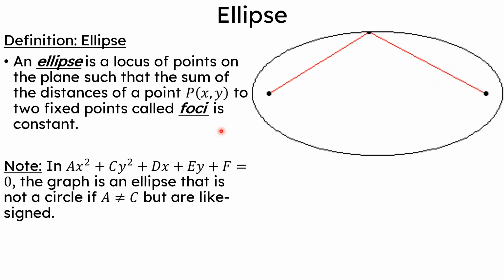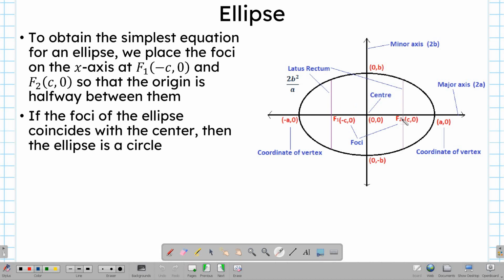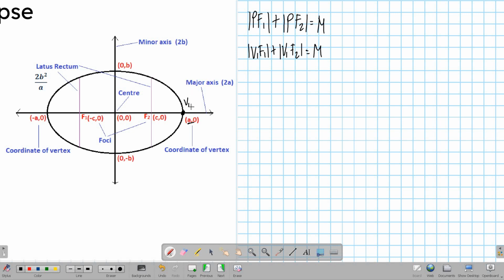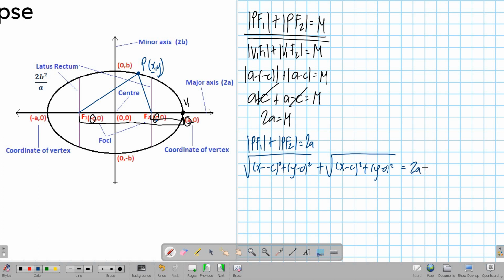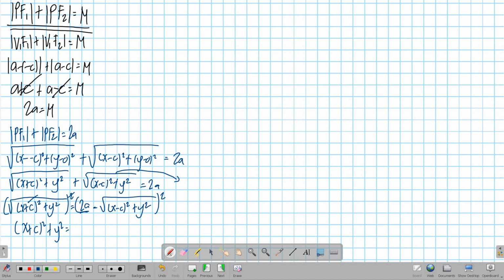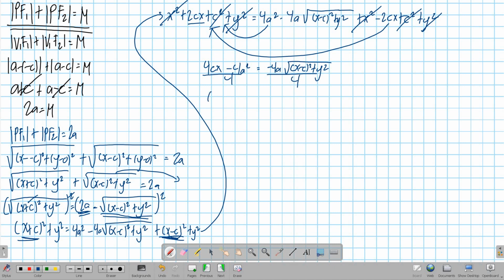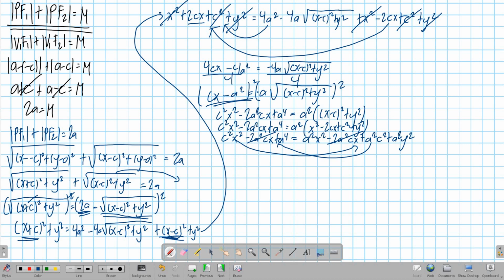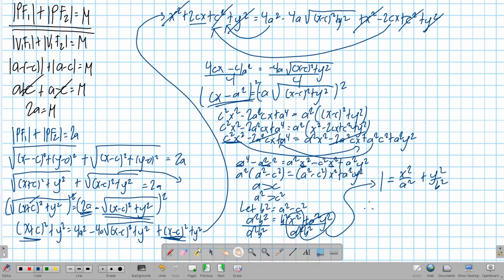Ellipse Part 1: Introduction and Derivation of Equation in Standard Form